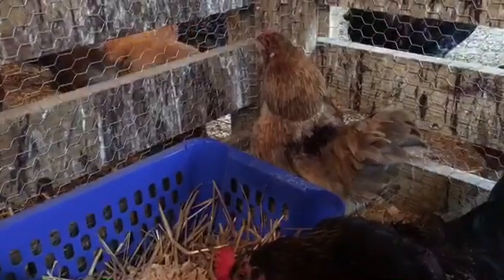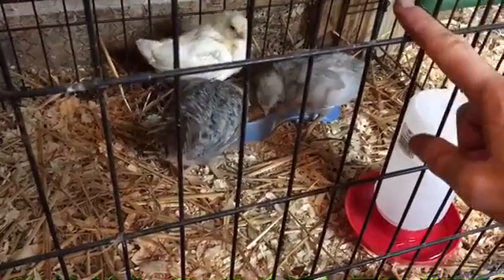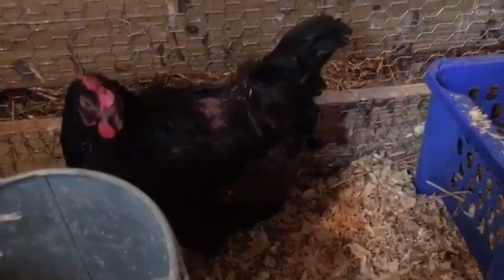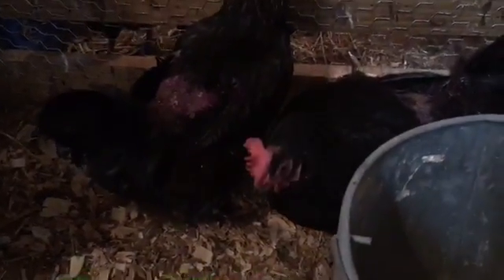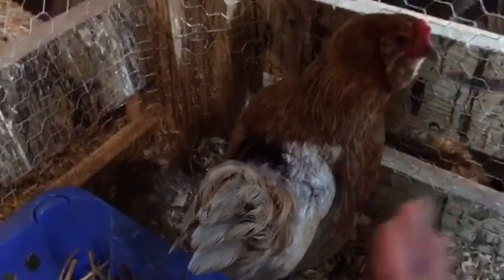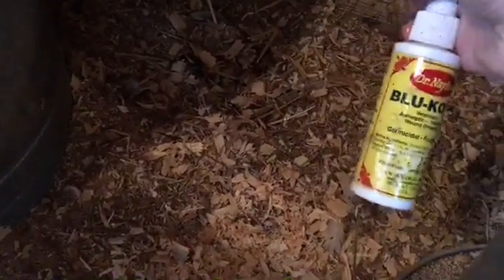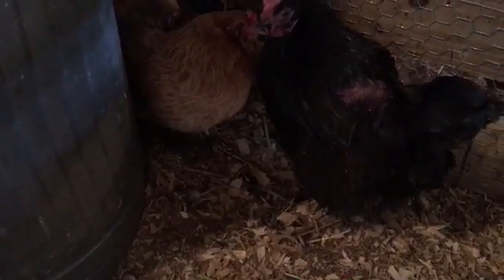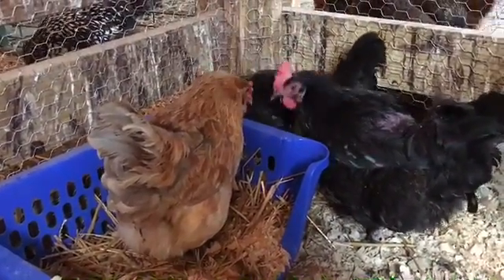The Homestead ICU~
You will find that every homestead needs a place for special patients be it broody hens, sick hens, injured birds, baby chicks... you name it! Things happen on a homestead! Homesteads are busy and you must be prepared at all times to take on whatever comes your way and have a place for complete separation for your critters.